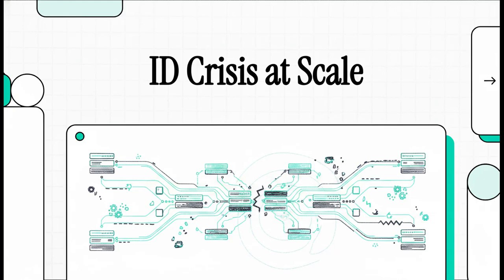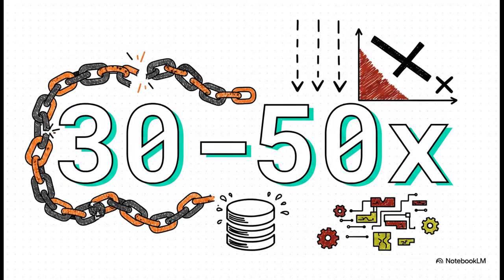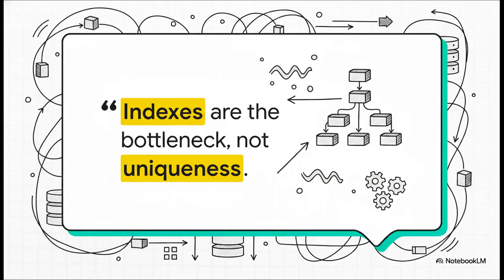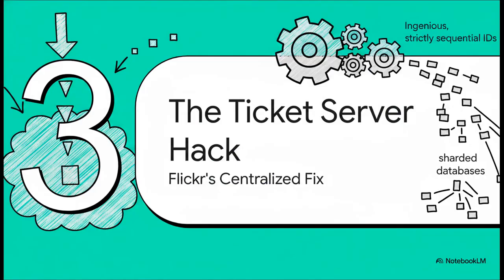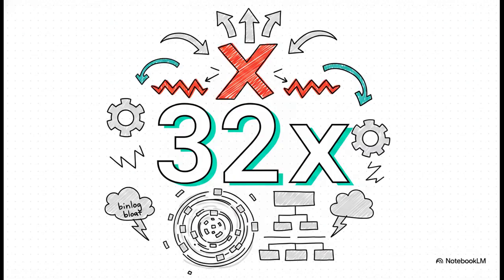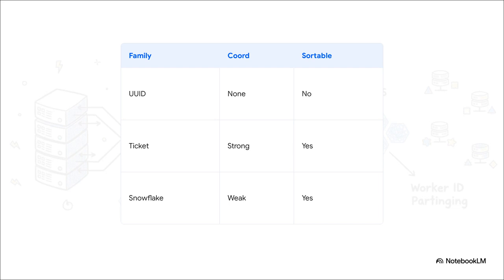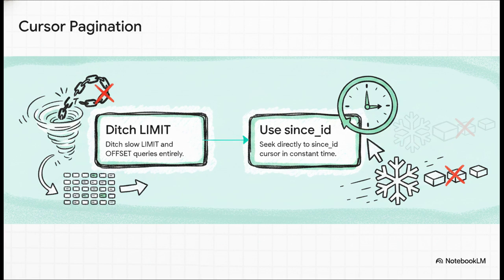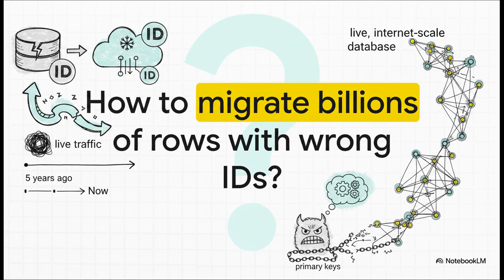Distributed Systems: How to Build a Snowflake ID Generator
Master distributed ID generation for your applications. Learn how unique identifier systems maintain speed and reliability at scale.

This breakdown covers the core engineering challenges developers face when designing systems that require high-performance ID generation. If you are building scalable services, understanding how to generate unique IDs without collisions is essential for maintaining database integrity. We examine the architecture behind Twitter Snowflake and MongoDB ObjectID to see how they solve these problems.

We specifically look at how timestamps, machine IDs, and sequence bits function together to ensure uniqueness in distributed environments. By analyzing these two industry-standard approaches, you will gain a clearer understanding of how to implement or choose an ID generation strategy for your own backend systems.

0:00 The Hidden Architecture of Digital Identity
1:25 The Structural Flaws of Random UUIDs
3:37 The Centralized Ticket Server Approach
5:41 Twitter Snowflake and Decentralized Generation